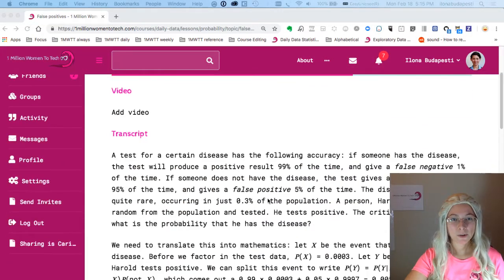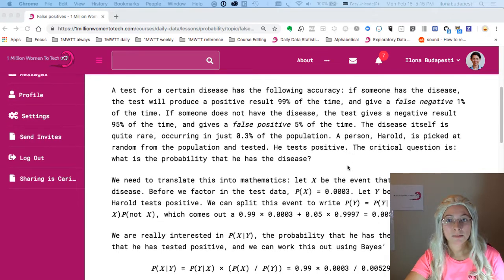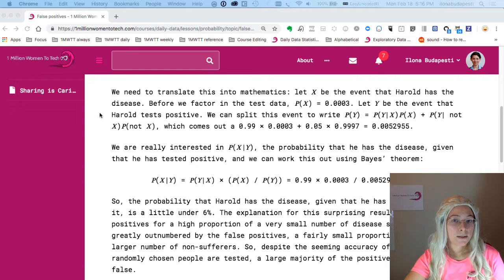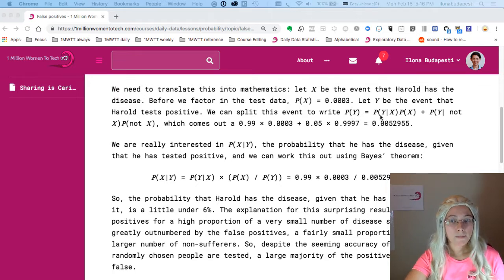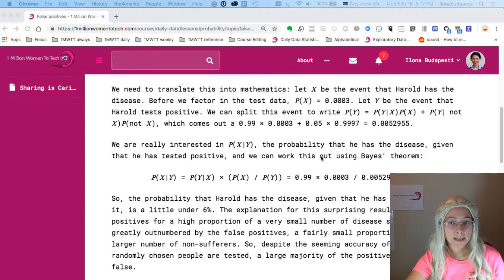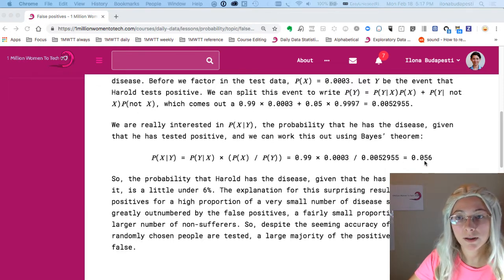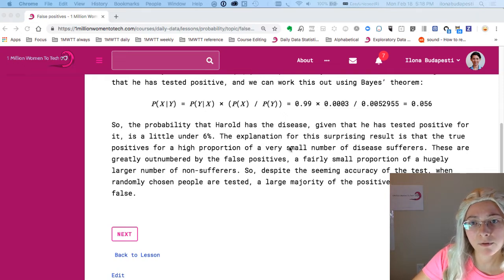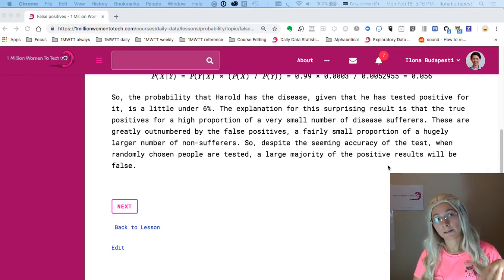Daily Data 26 False positives via scheduler.restream.io